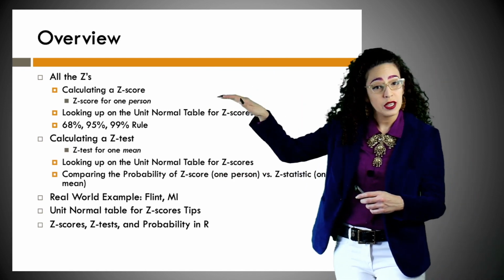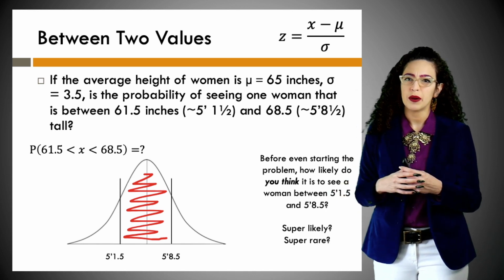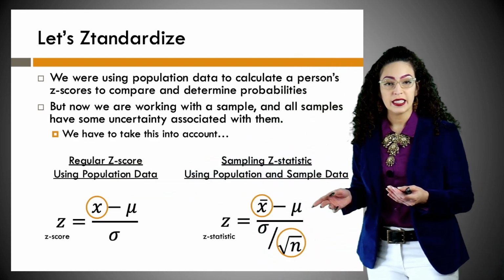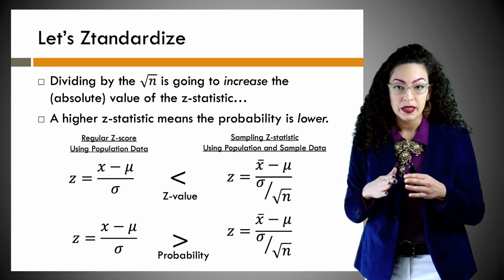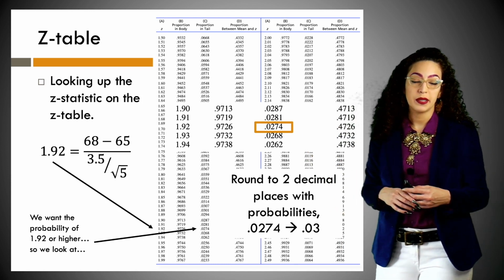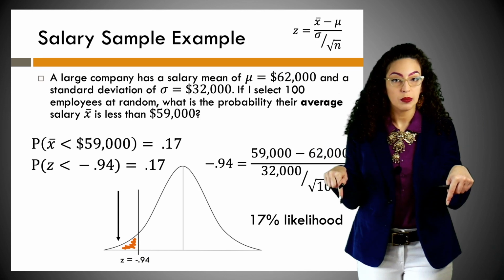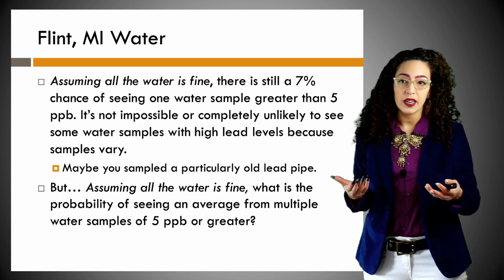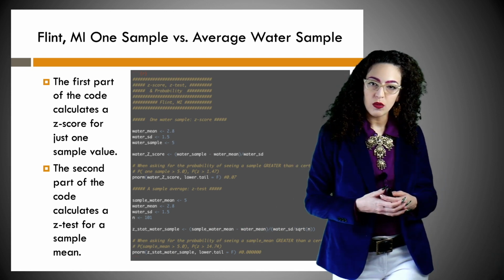Statistical Literacy | Episode 8 | 3.2-2 Probability z-scores z-tests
In this lesson we will cover:

All the Z’s
-Calculating a Z-score
-Z-score for one person
-Looking up on the Unit Normal Table for Z-scores
68%, 95%, 99% Rule
Calculating a Z-test
-Z-test for one mean
Comparing the Probability of Z-score (one person) vs. Z-statistic (one mean)
Real World Example: Flint, MI
Unit Normal table for Z-scores Tips
Z-scores, Z-tests, and Probability in R

UPDATE: Any time I say "x equal to or greater than", I should be saying "greater than". Not "equal to or". My apologies!